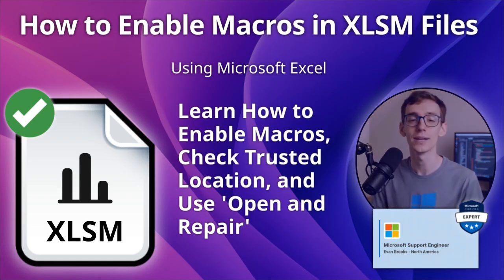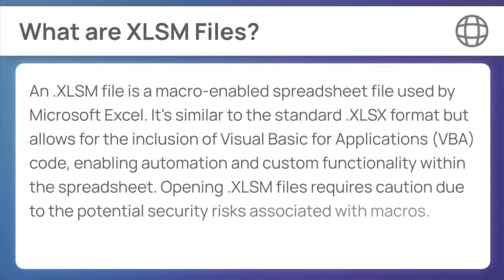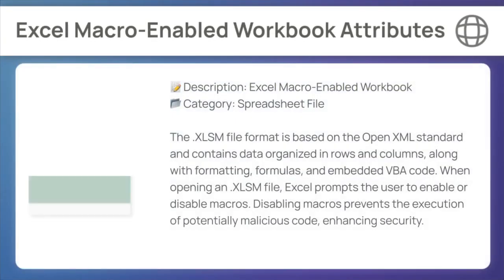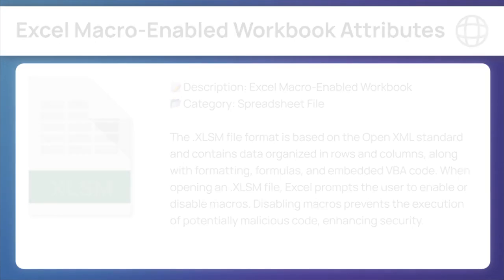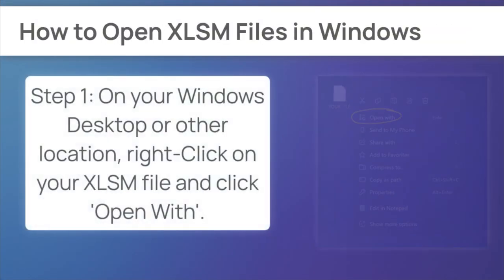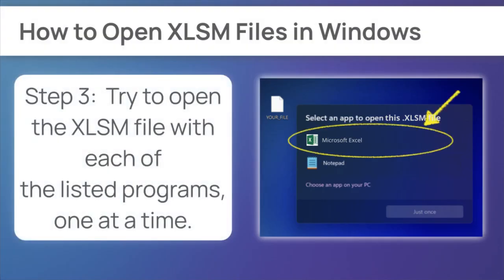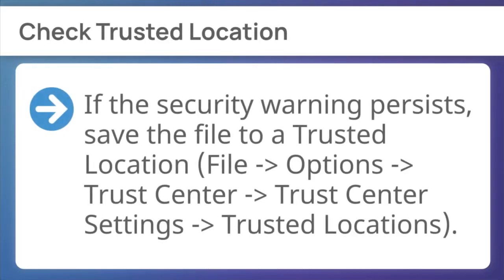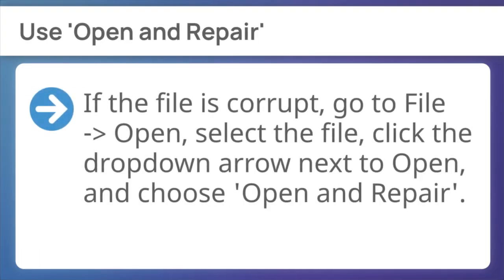How to Enable Macros in XLSM Files (Microsoft Excel)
Struggling with Excel Macro-Enabled Workbook formats that refuse to open? This issue is more common than you think! In this fast walkthrough, I’ll teach you how to open, view, and repair XLSM files on Windows, even when the format isn’t recognized.

The .XLSM file format is based on the Open XML standard and contains data organized in rows and columns, along with formatting, formulas, and embedded VBA code. When opening an .XLSM file, Excel prompts the user to enable or disable macros. Disabling macros prevents the execution of potentially malicious code, enhancing security.

Universal File Opener (Download): Don't waste time troubleshooting. File Magic is the easiest way to access your XLSM file right now.

▶ Tutorial Highlights:

- Choose the best software to open XLSM
- Discover the purpose of the XLSM file
- How to Use 'Open and Repair'
- How to Check Trusted Location
- See where the XLSM file format came from
- Rebuild corrupted XLSM file associations
- How to Enable Macros
- Resolve Windows issues that stop XLSM from opening

Timestamps:

00:00 - Overview
00:26 - Opening XLSM Files
00:51 - XLSM Format Layout and Structure
01:14 - Loading XLSM Files
01:59 - Fix XLSM Glitches